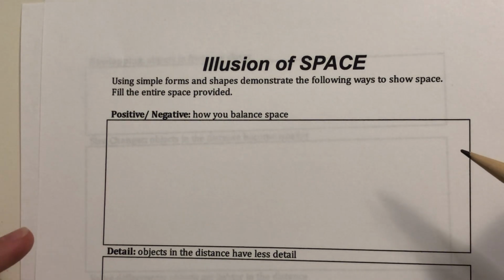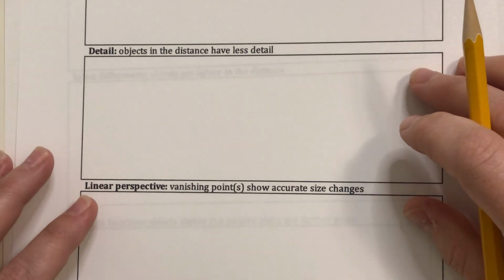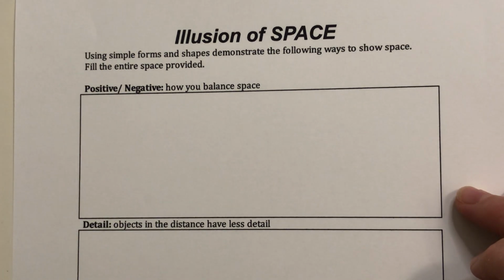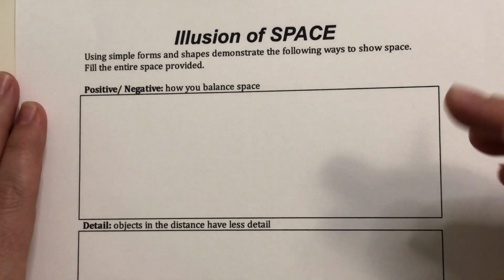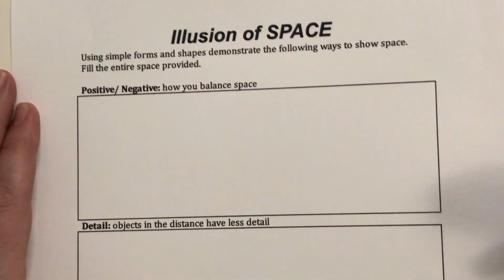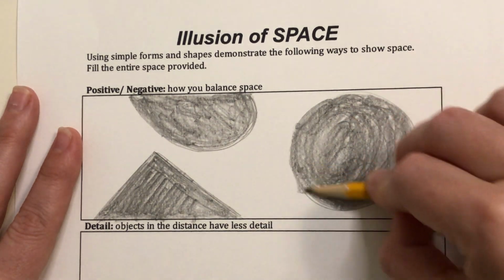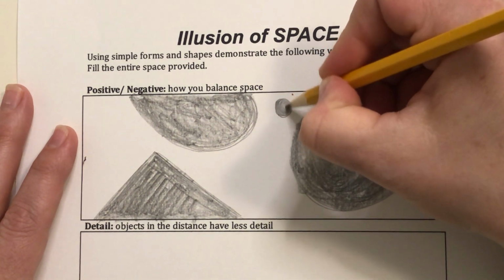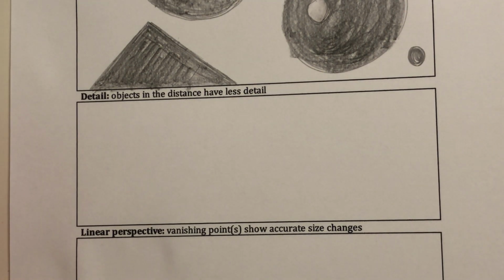Element of Space: illusions of Space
Using my provided worksheet or in spaces drawn in your sketchbook complete the following exercises in showing depth and space in artworks.